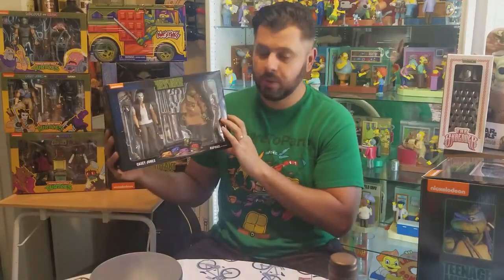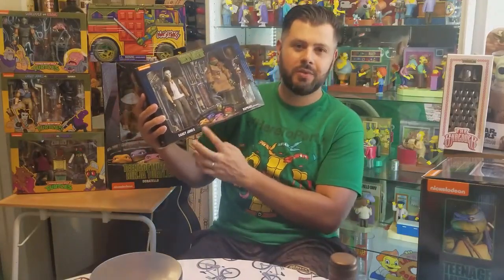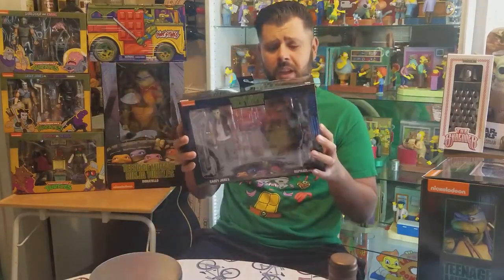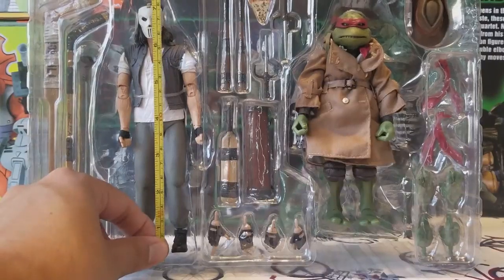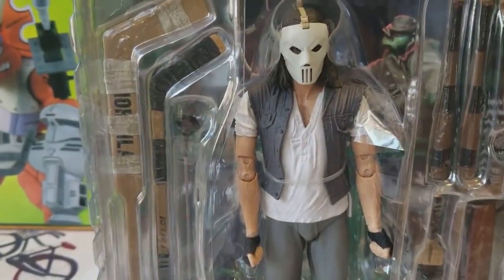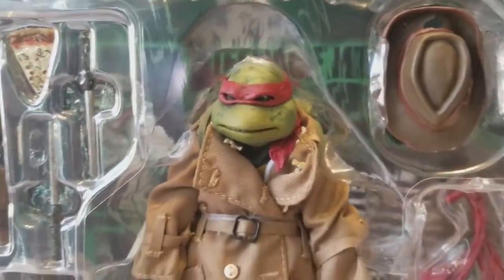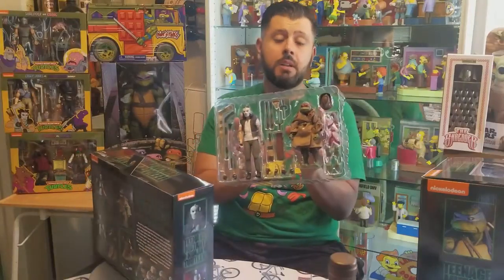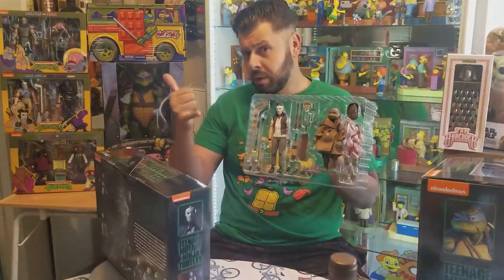Casey Jones and Raphael In Disguise Movie Turtles NECA TMNT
“The class is Pain 101. Your instructor’s Casey Jones.”

There may not be a more quotable scene from Teenage Mutant Ninja Turtles than the encounter between Casey Jones and Raphael. Raphael, after taking in a movie he appeared unimpressed by, stops a purse-snatching and scares the kids off with a simple gesture to his sai. The kids take shelter in Central Park, where they have a chance encounter with the vigilante Casey Jones. Jones witnessed the attempted thievery, but he’s not as forgiving as Raph. Before he can really lay into the teens with an assortment of sports equipment turned weapons, Raph breaks it up which brings about the memorable encounter.